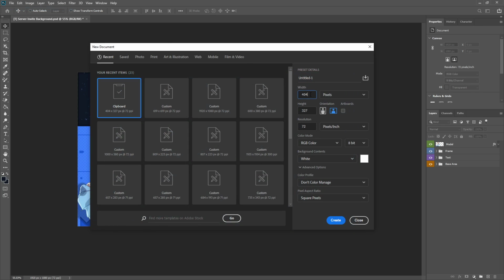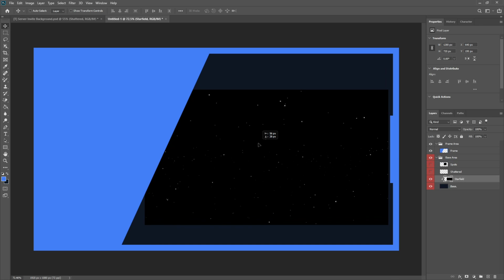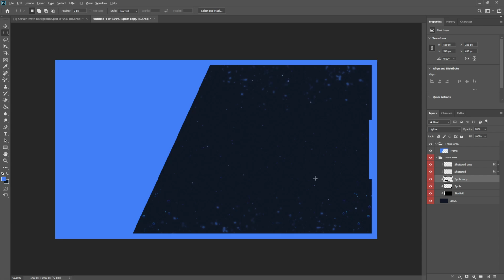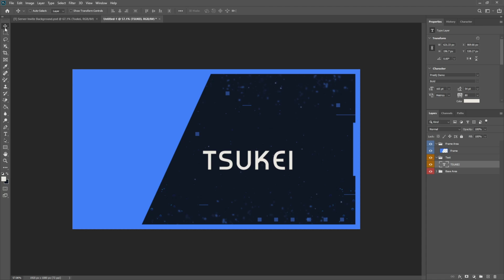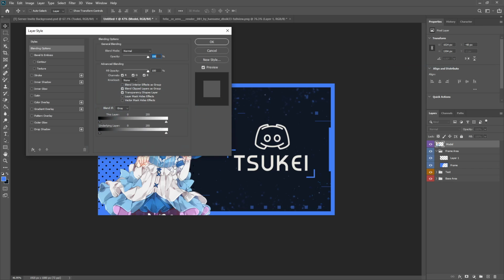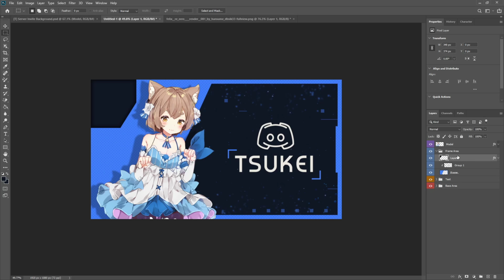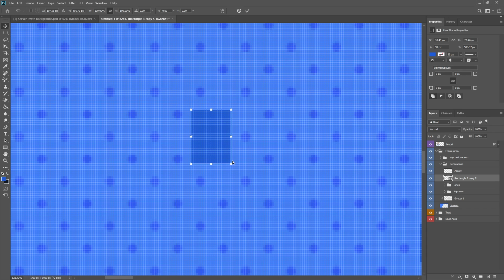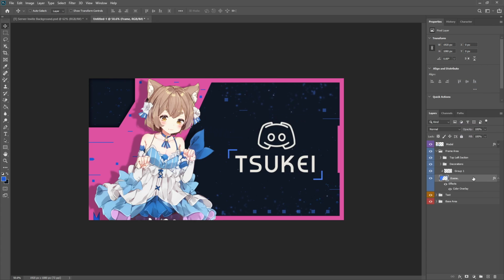DISCORD SERVER INVITE BACKGROUND | TUTORIAL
Hey everyone, back again with another server invite/splashscreen tutorial. Feel free to make some changes to this design to make it more appropriate for the theme of your community!

Keep in mind that you must have 2 boosts (tier 1) in the boost feature to be able to use a splashscreen in your community.